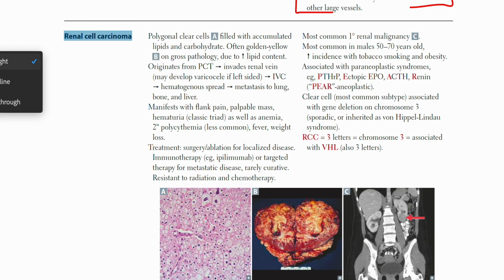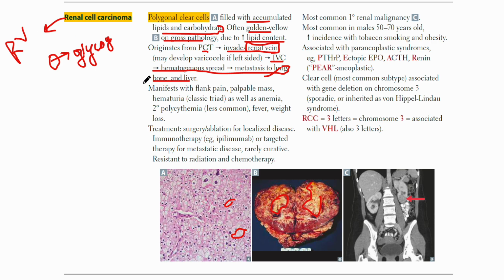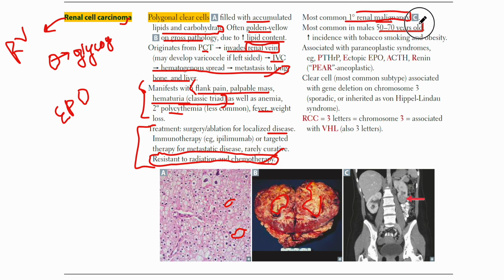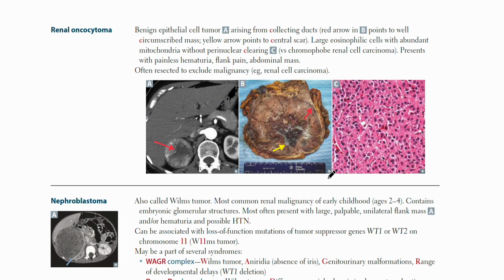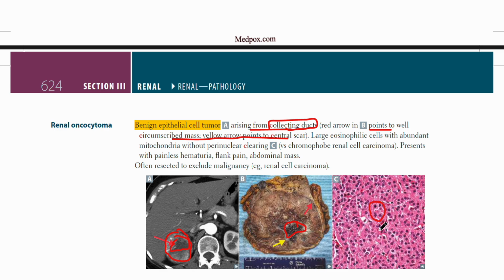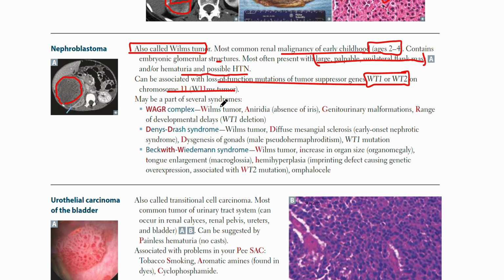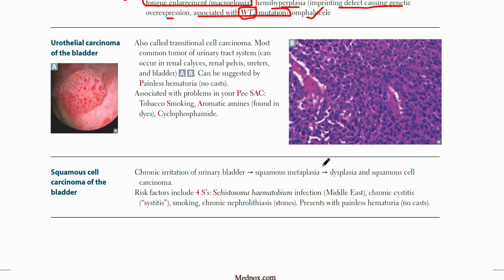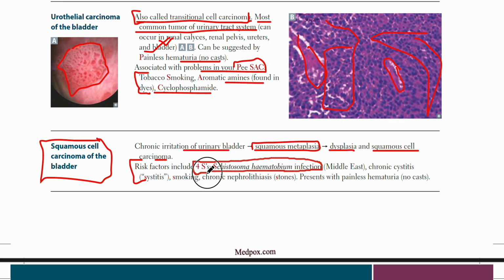USMLE Step 1 First Aid Lectures on Renal Cell Carcinoma, Wilm's Tumor | PLAB, AMC, NBME, FMGE, NCLEX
Welcome to your new favorite study partner! 🚀
In this video, we’ll dive line-by-line into First Aid for USMLE Step 1 (2024 Edition) – your ultimate companion to mastering the boards.
If you're preparing for the USMLE Step 1, targeting 260+, or even just getting started, this series will help you build consistency, retain high-yield facts, and feel less alone in this journey.
Grab your coffee ☕, open First Aid, and let's crush this together!

🎯 What you’ll get in this video:
Focused study session
Real-time highlighting, annotations & explanations
Study techniques to help retain and understand
Motivation to keep you on track

✅ Ideal For:
USMLE Step 1 Aspirants
MBBS Students
IMG Students
Anyone needing structured, focused study time